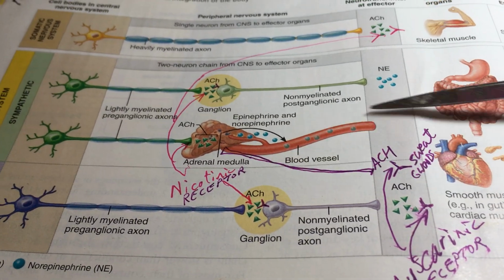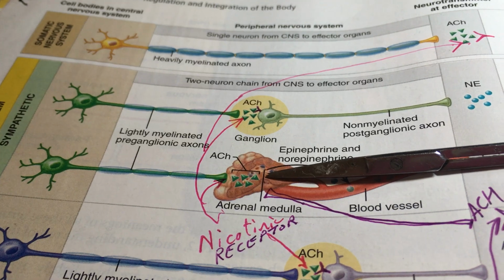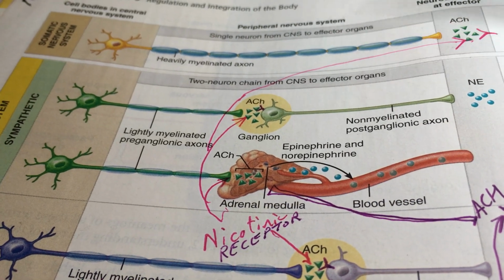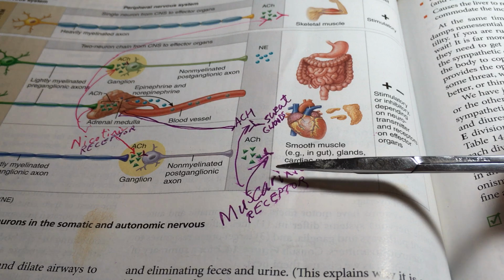Autonomic NS Symp & Parasymp Part 2